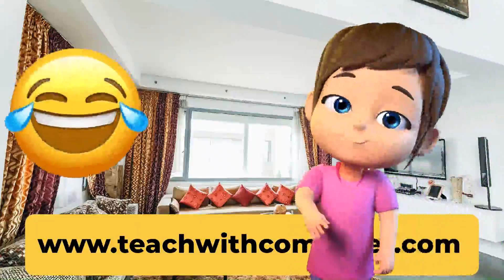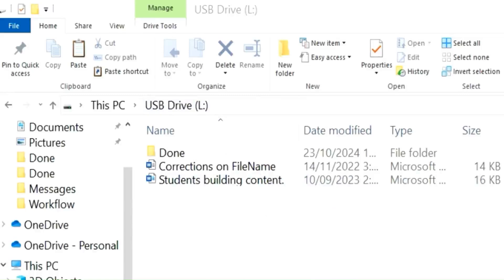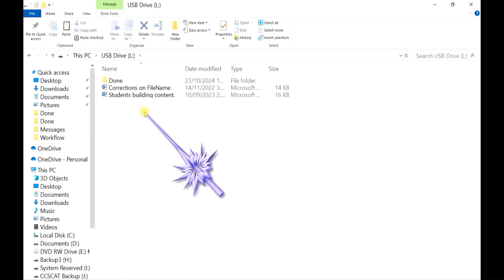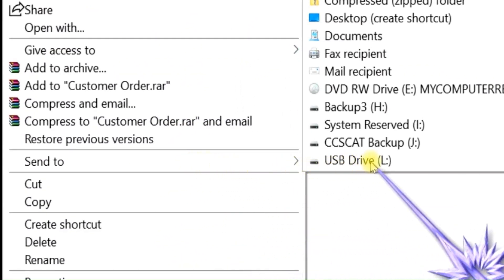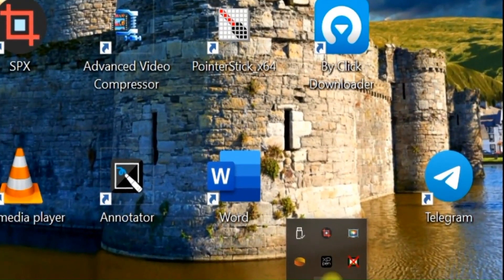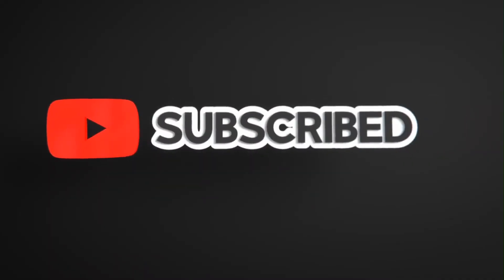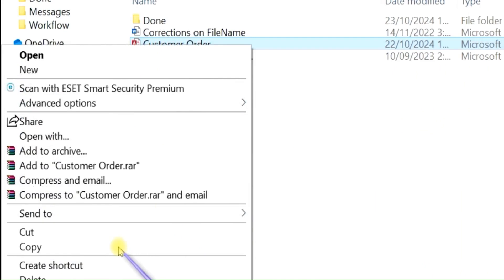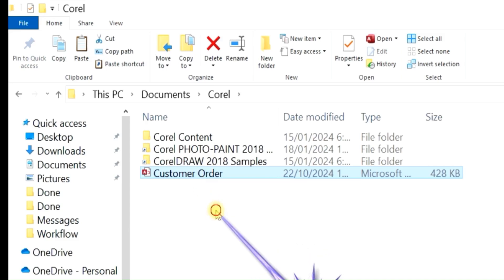How to Copy Files and Folders into Flash Drive and Vice Versa (Digital School)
If you are new to computers, then for an eBook that will teach you how to master the computer within a short period of time.  The eBook has video tutorials that you may click on and practise in the comfort of your room.  The eBook covers Ms Word, Excel, PowerPoint, Video Editing, Website Design and Hosting and animation.  With this book, you can design and host your website, both for personal use, business and even for others.  You are going to have more than basic computer knowledge.  It is a beautiful book that is well laid out with screenshots and step-by-step video tutorials.